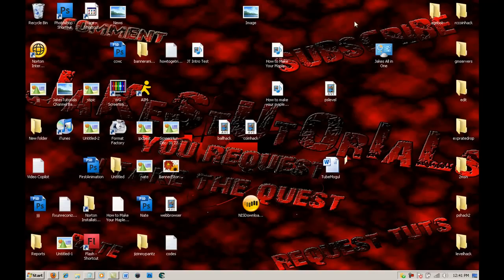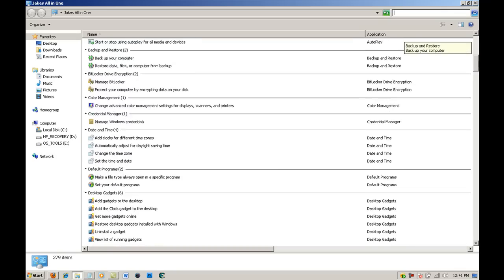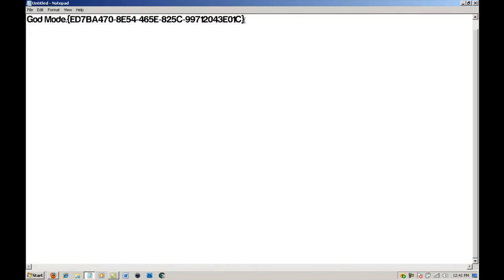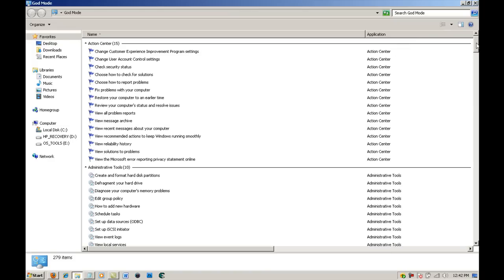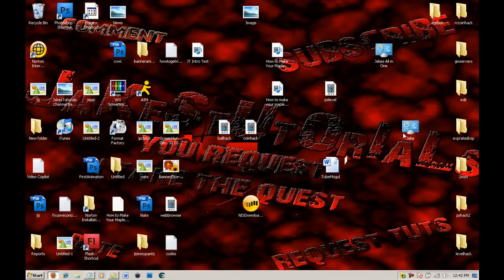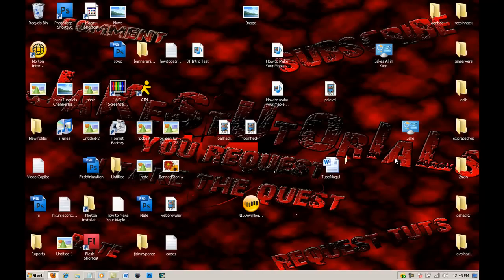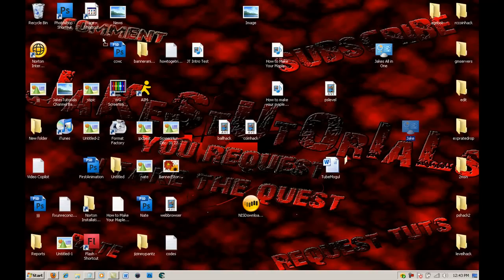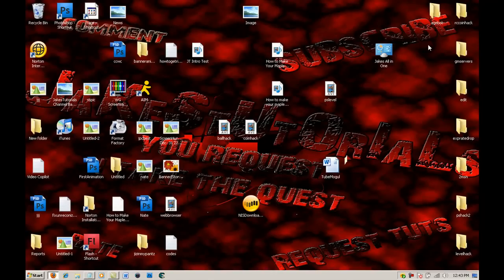How to Add the Hidden Godmode Feature on Windows HD/Voice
All you need is this code:GodMode.{ED7BA470-8E54-465E-825C-99712043E01C}
No spaces.
Make sure if you are running Windows Vista 64 Bit you do NOT do this. It will mess up your computer. Any other 64 os or 32 bit os will work
Good luck!
JakesTutorials